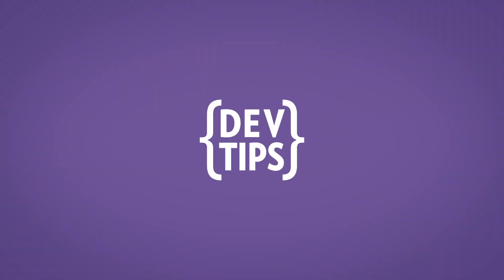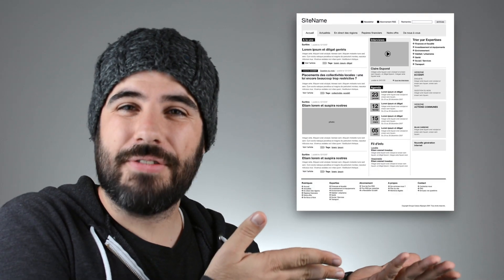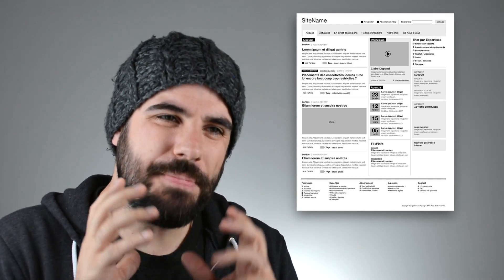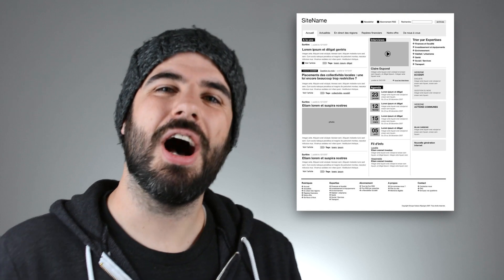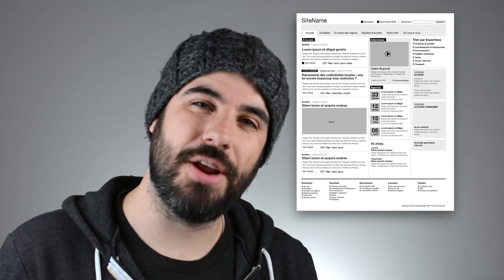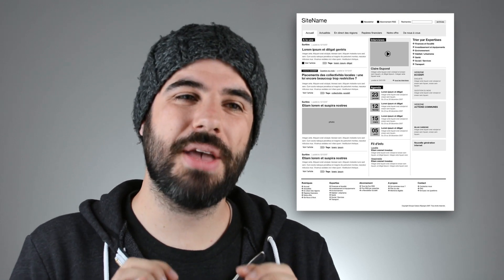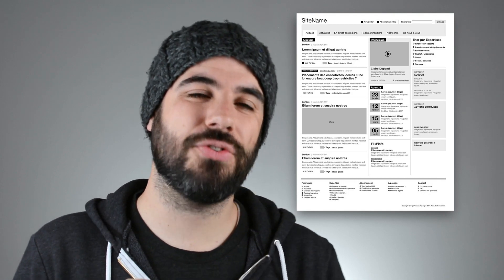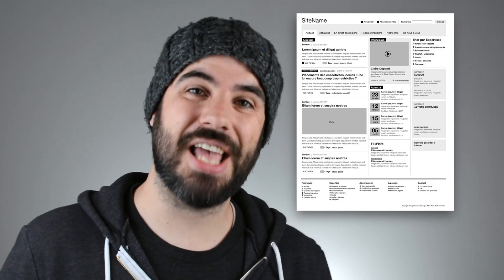Bootstrap Grid - CSS Grids Series (Intro)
Today we start a new series called CSS Grids. We are going to build and re-build the same layout with different grid frameworks.